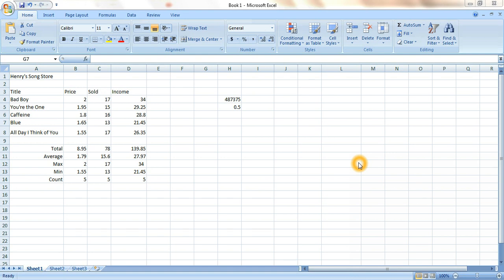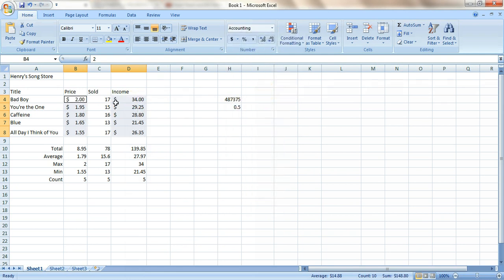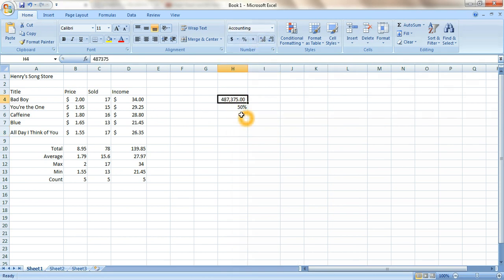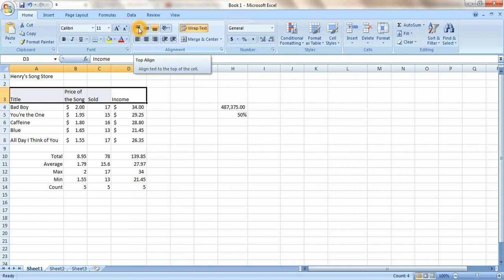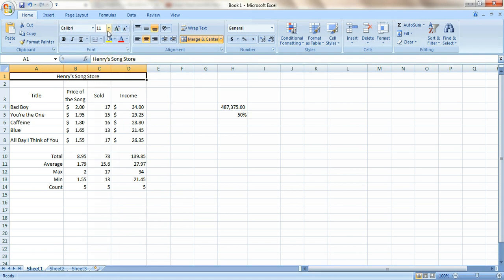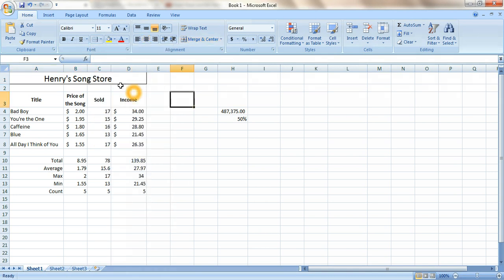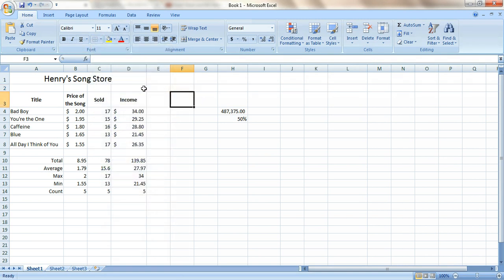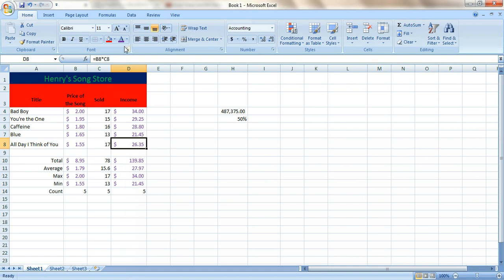Excel Lesson 3: How to Use the Font, Alignment, and Number Panels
In this tutorial, you learn the basic functions of the Font, Alignment, and Number panels. The panels are located on the Home ribbon. Some of the functions include borders, coloring, format painter, etc.

*Be sure to watch on 720p

Lesson was created by Henry Tran (OCAPICA Scholar 2012)